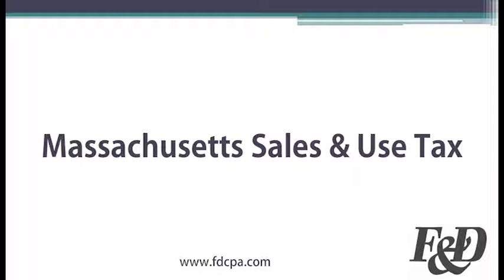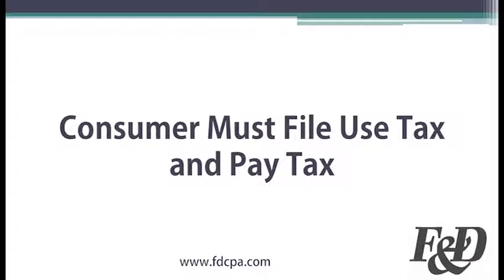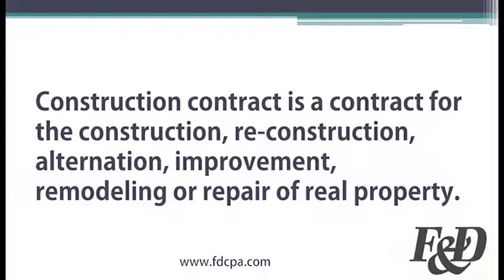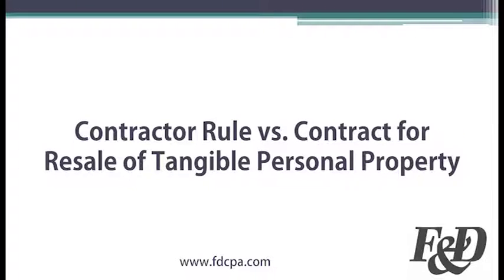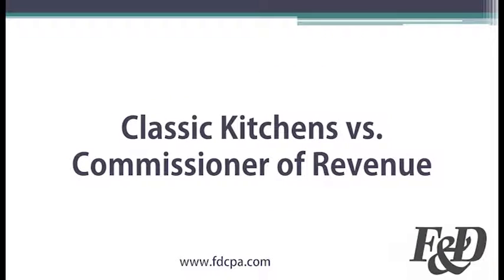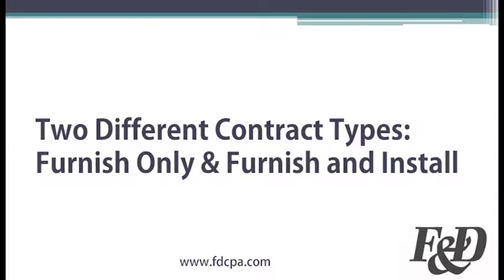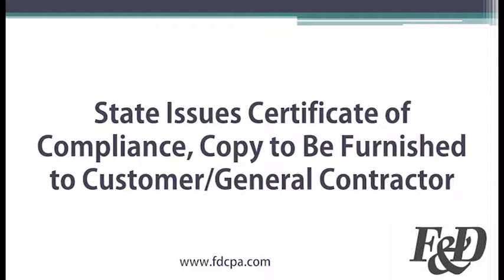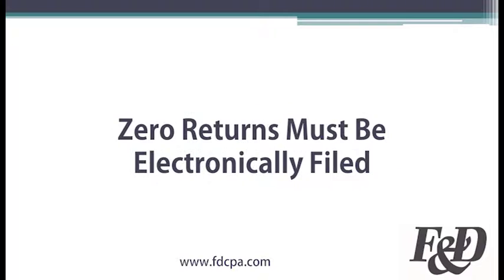Massachusetts Sales and Use Tax for the Construction Industry Webcast | Feeley & Driscoll, P.C.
F&D Partner Jeff Rogers discusses sales and use tax issues specific to the Massachusetts construction industry in this 13 minute webcast.  Topics discussed include:

• Massachusetts Sales Tax
• The Contractor Rule vs. Sale of Tangible Personal Property
• Requirements When Working With out of State Contractors
• Filing Requirements for Contractors

IRS CIRCULAR 230 DISCLOSURE: To ensure compliance with requirements imposed by the IRS, we inform you that any U.S. tax advice contained in this communication (including any attachments) is not intended or written to be used, and cannot be used, for the purpose of (i) avoiding penalties under the Internal Revenue Code or (ii) promoting, marketing or recommending to another party any transaction or matter addressed herein.